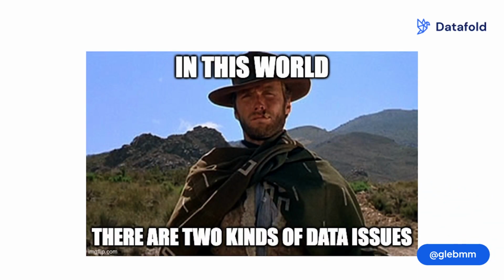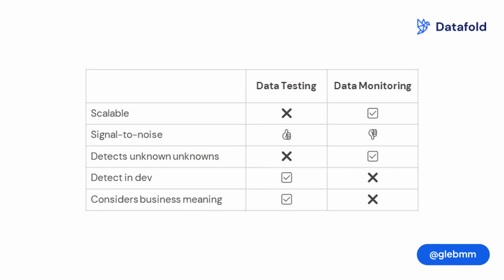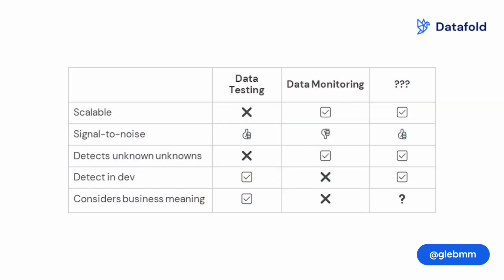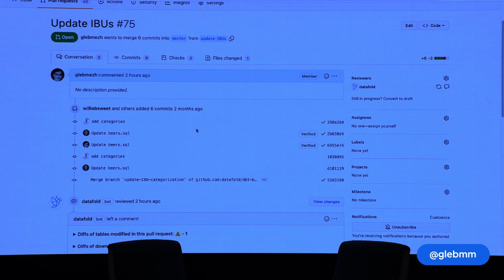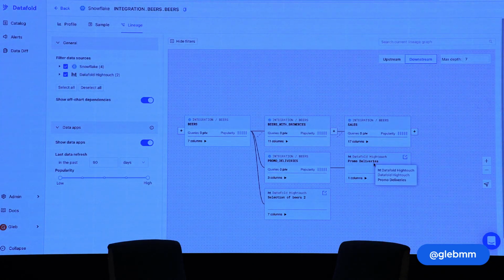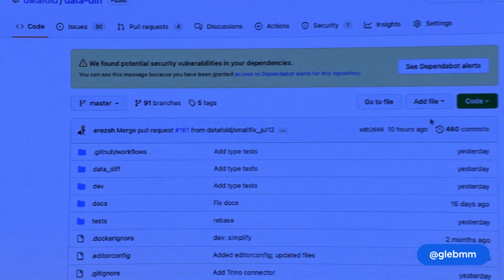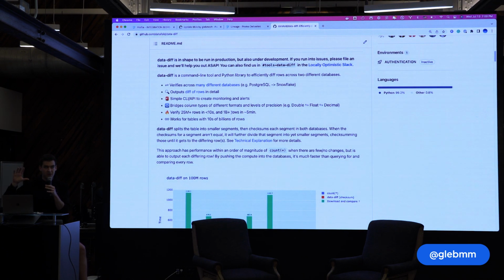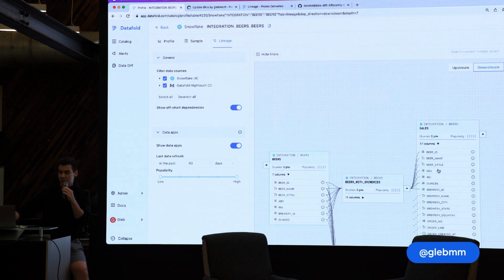A Novel Approach to Data Quality for the Modern Data Stack | Datafold’s Gleb Mezhanskiy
Data Driven NYC welcomes Gleb Mezhanskiy, Founder & CEO of Datafold, a data observability platform that helps companies prevent data catastrophes.

Datafold brings a novel approach to ensuring data quality across the modern data stack, powered by data diffing, enabling data teams to prevent issues from getting into production, see how data flows through models, and automatically generate insights on model changes.

Data Driven NYC is a community that gives you the opportunity to learn from the founders, startups, and trends that are shaping the Artificial Intelligence, Machine Learning, and Big Data landscape, hosted by FirstMark General Partner Matt Turck.